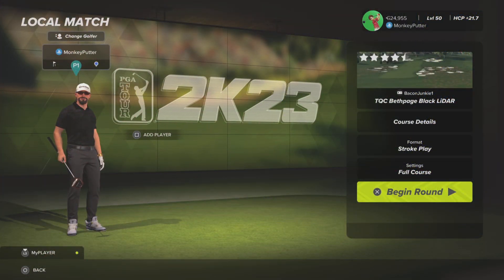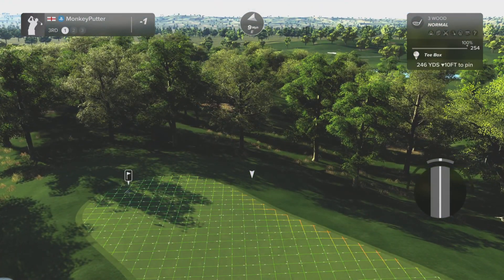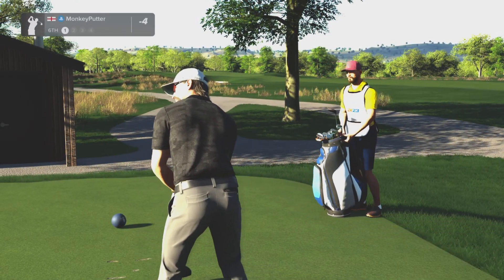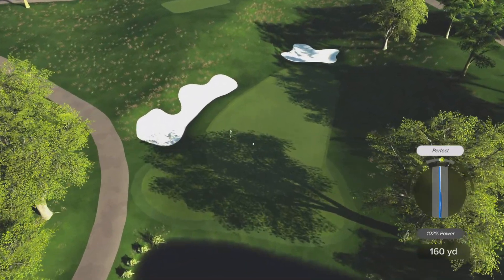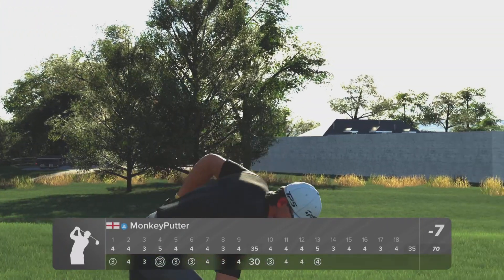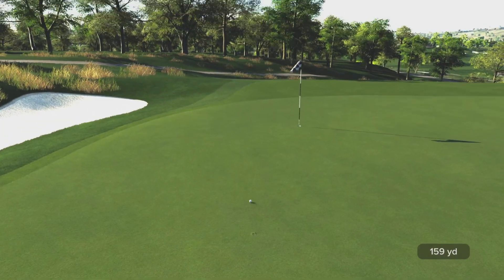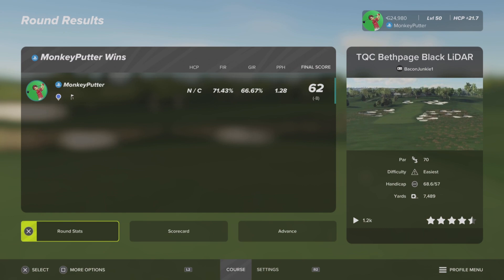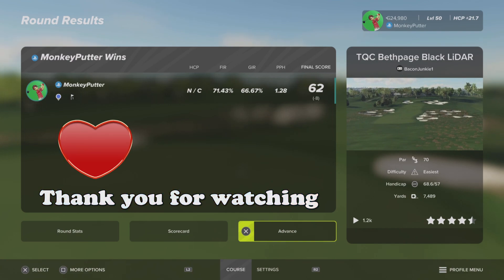PGA Tour 2K23 - TQC Bethpage Black LiDAR - Course Review & Playthrough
A really nice course but also challenging in places.  Bring your A game!

Like the sign says “The Black Course Is An Extremely Difficult Course Which We Recommend Only For Highly Skilled Golfers.” The course was one of the last courses designed by master golf course architect A.W. Tillinghast, and is said by many to be his finest work. The Black Course served as the site of the 102nd U.S. Open Championship in 2002. Our National Championship returned to the Black in 2009. It will be the site of the 2025 Ryder Cup. The narrow fairways, high roughs, well placed bunkers and small greens help to make this an extremely difficult course.